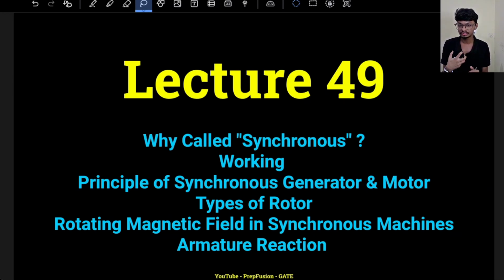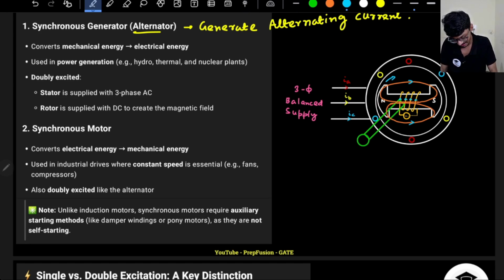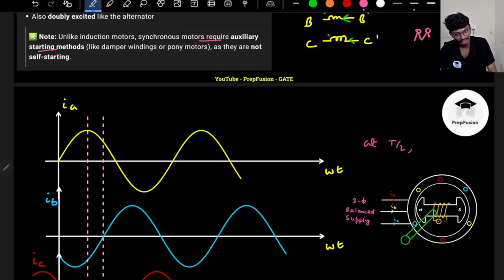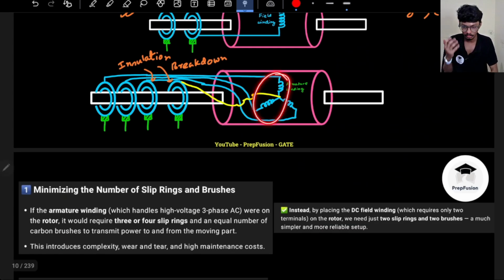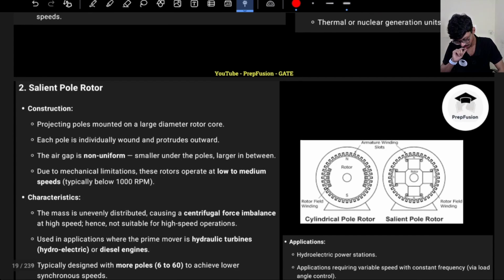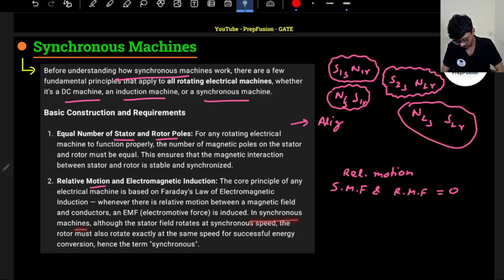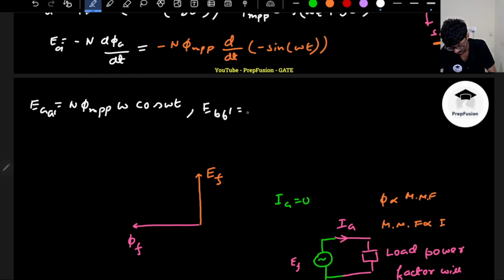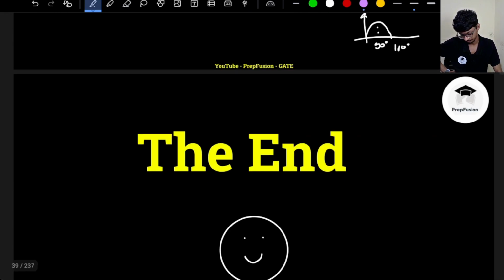L49 Working Principle of Synchronous Machines || PrepFusion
Timestamps

00:00 Introduction to synchronous machines and their key differences from induction motors.

25:18 The rotating magnetic field is generated by the current direction and induces north and south poles.

44:43 Stator armature and rotor field configurations in synchronous machines explained.

1:04:09 High-speed operations favor non-salient pole rotors due to mechanical stability.

1:26:42 Understanding mmf and induced emf in cylindrical rotor systems.

1:34:32 Explaining armature reaction in electrical machines under load conditions.

1:52:08 Delta angle impacts torque in electrical machines based on load variations.